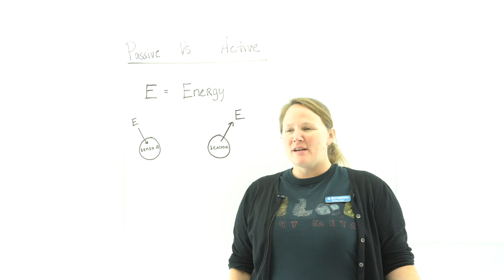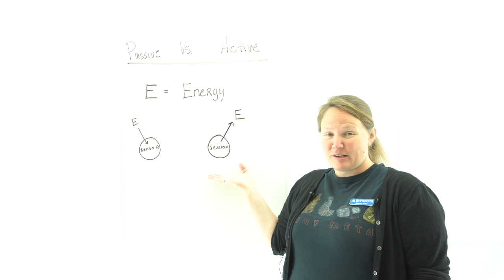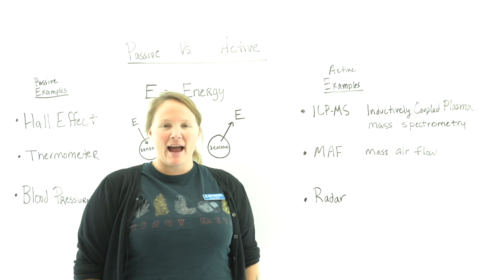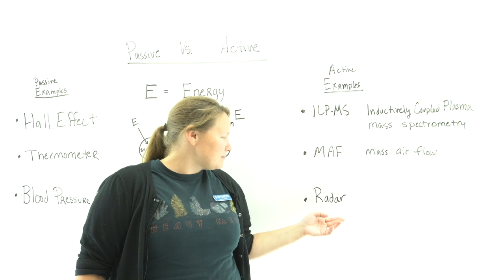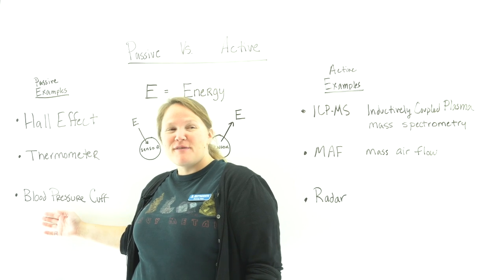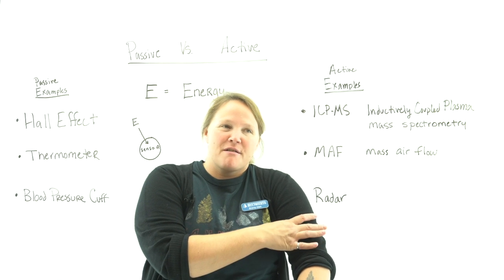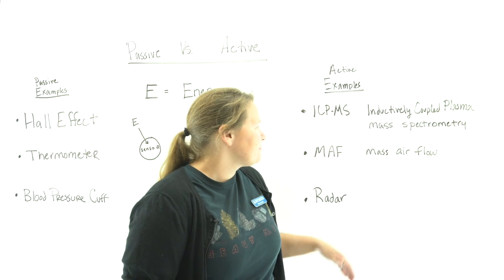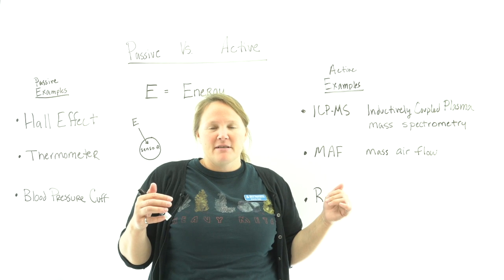Passive vs Active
This video is about Passive vs Active